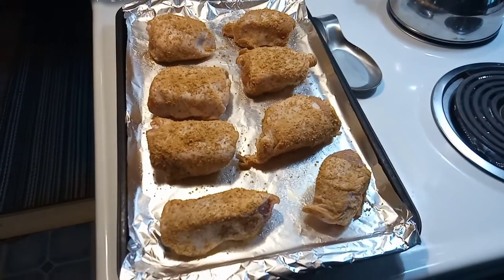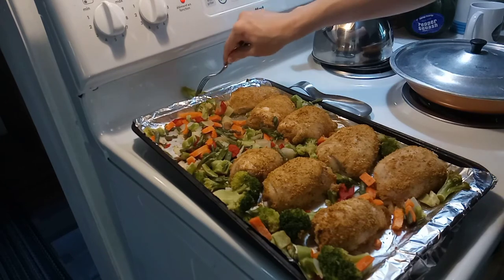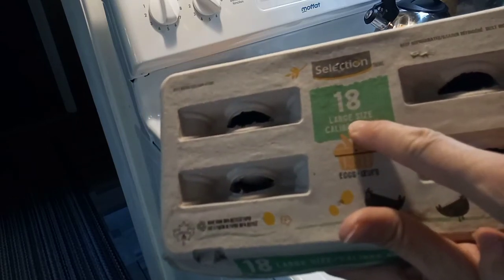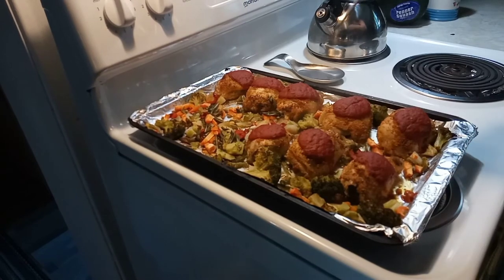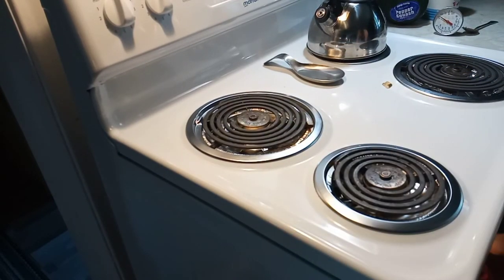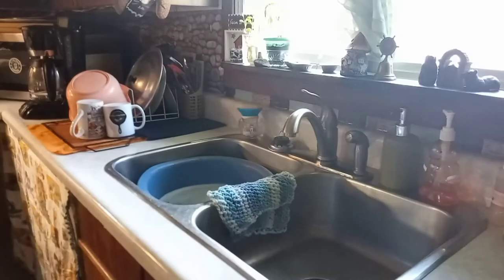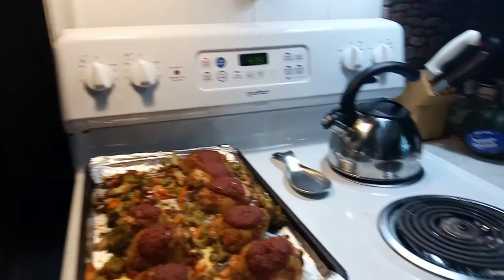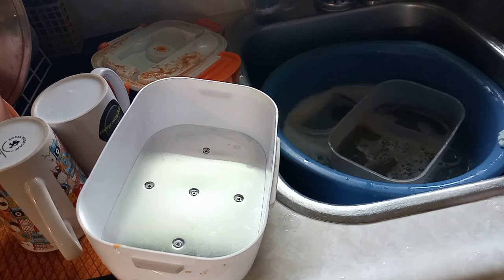Easy One Sheet Pan Chicken Parmesan dinner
A recipe for one pan Chicken parmesan .

My Linktree 🔗
My wishlist and TIP Jar 😁